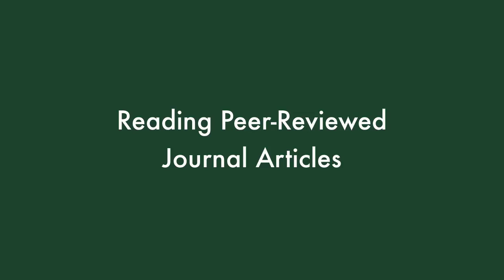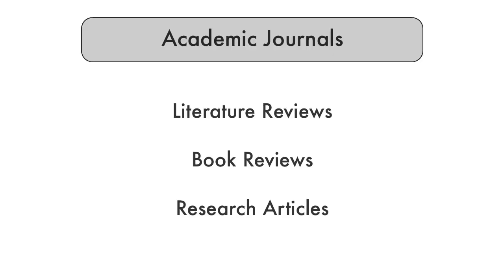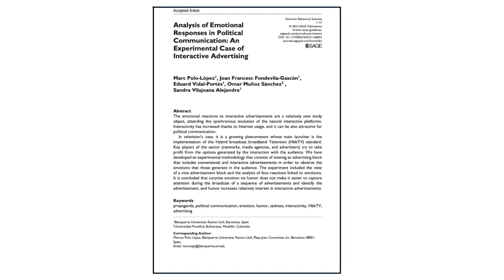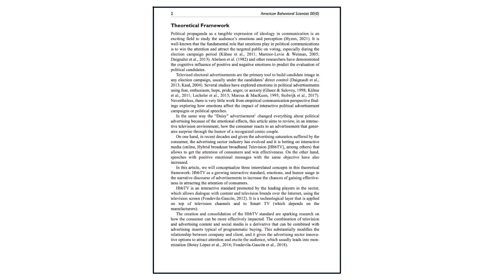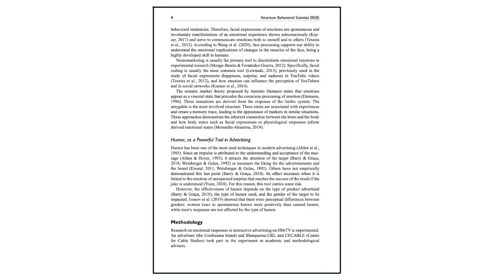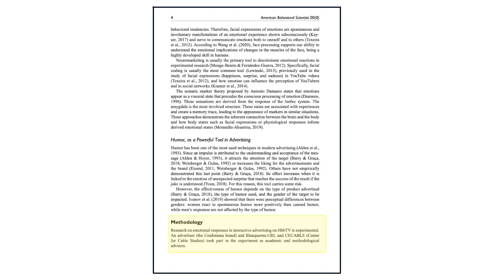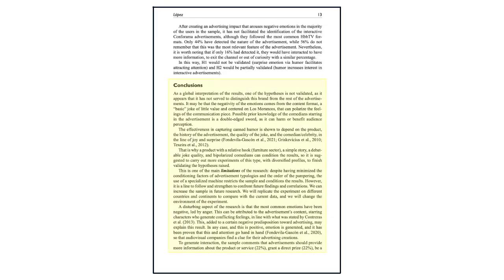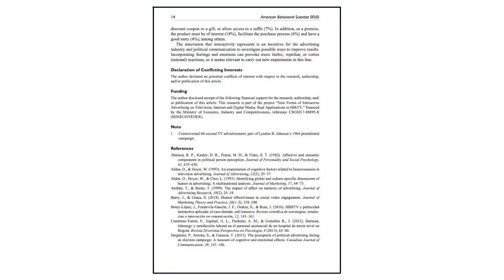Reading Peer-Reviewed Journal Articles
This video shows you how to begin reading peer-reviewed academic journal articles for information. The video includes information about the different sections of a journal article and the types of content these sections contain.